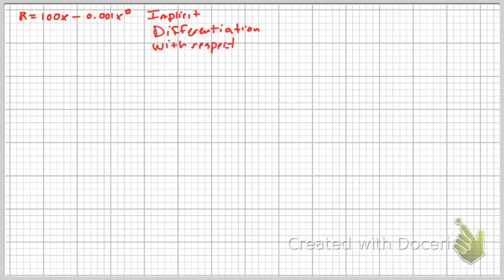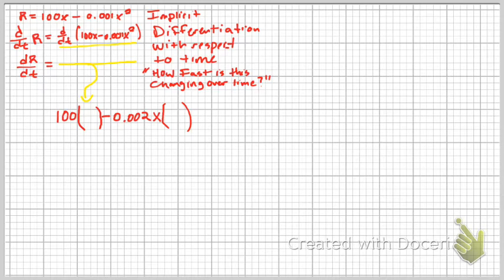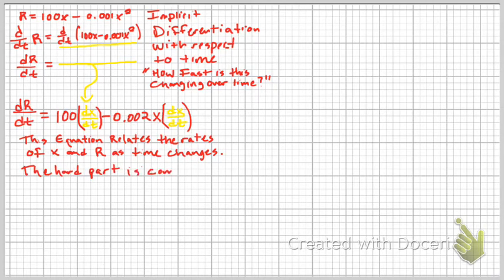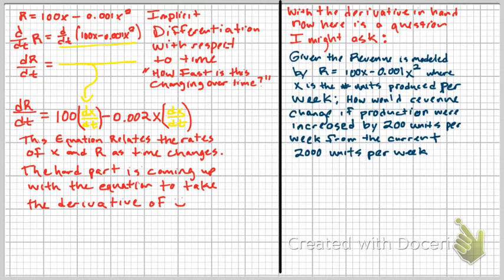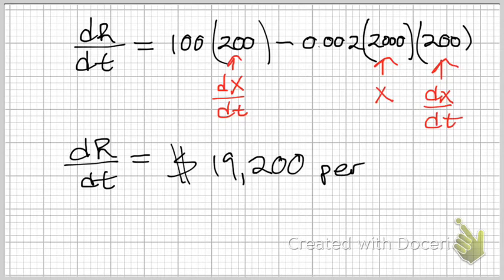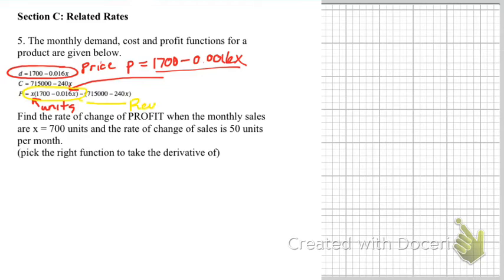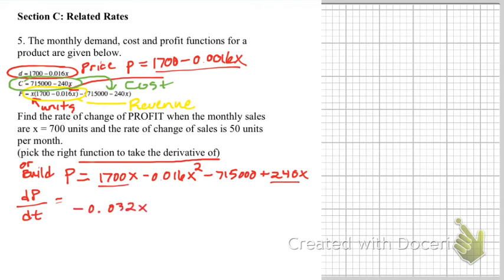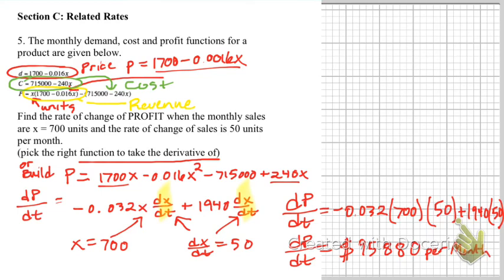related rates examples